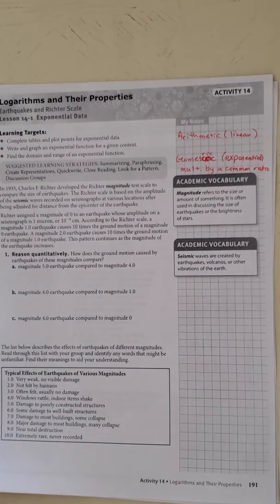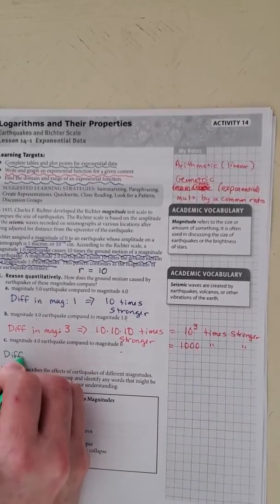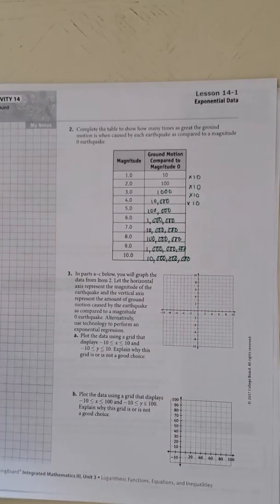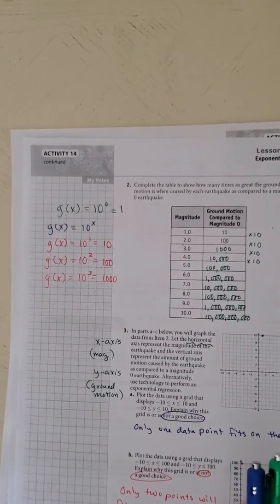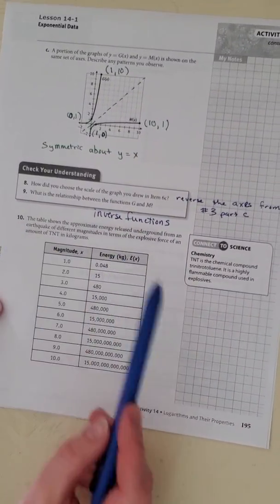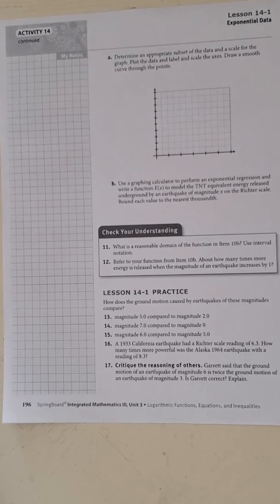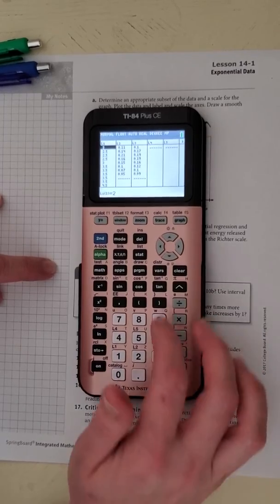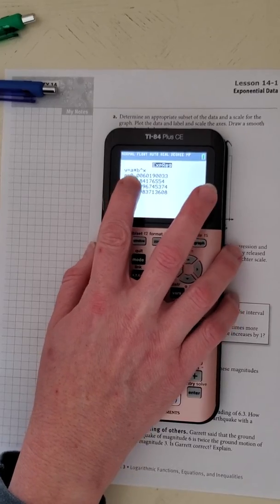Math 3 Notes 14-1